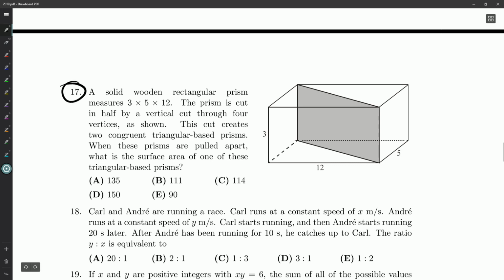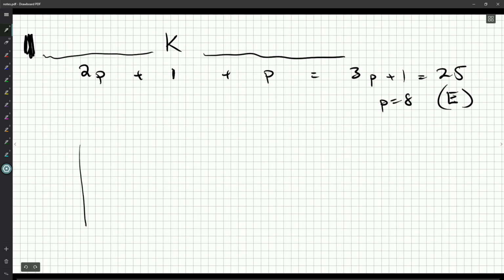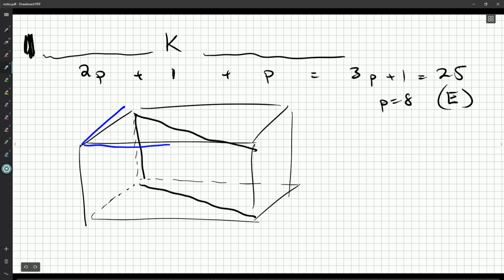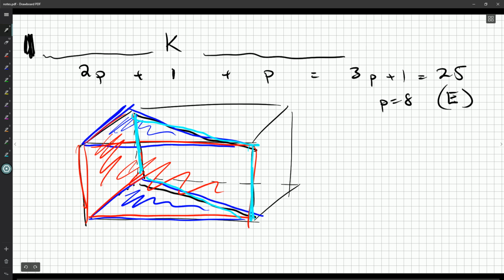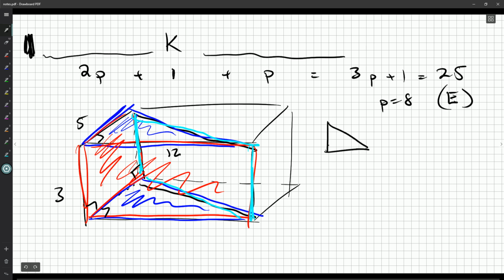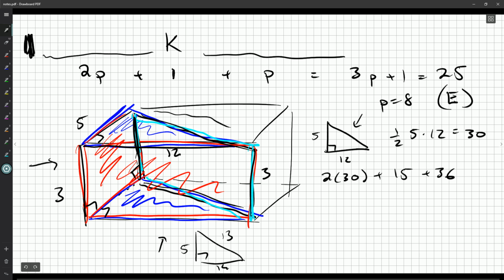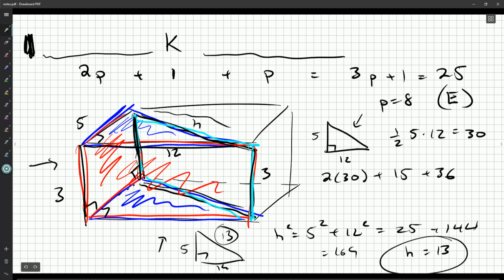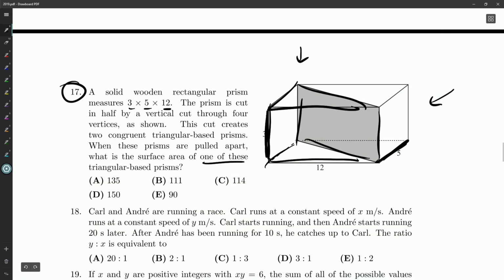Cayley 2019 17